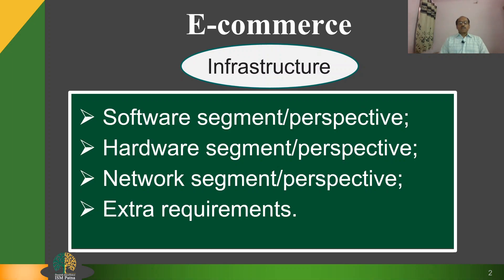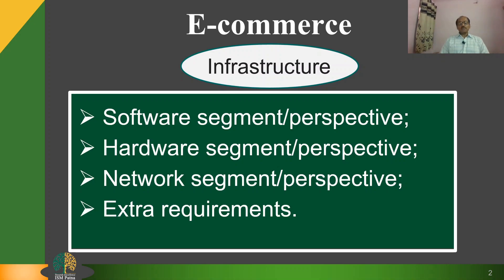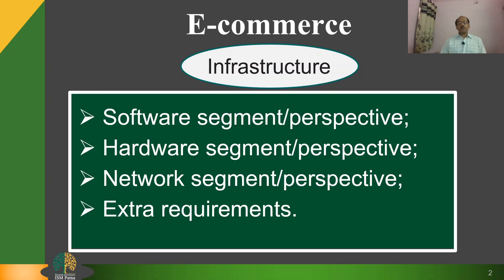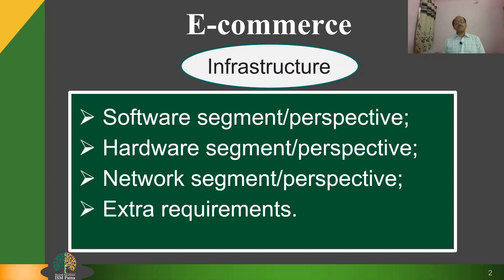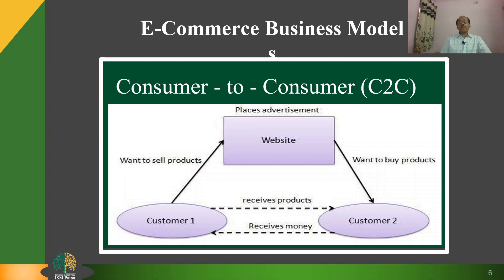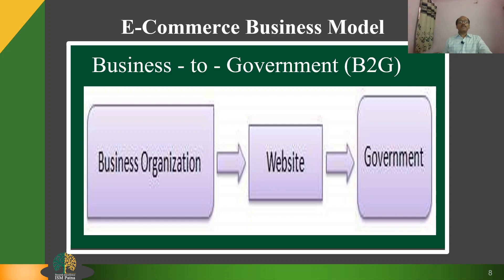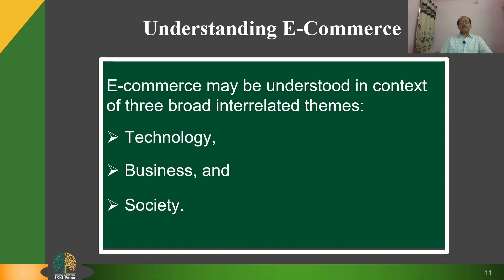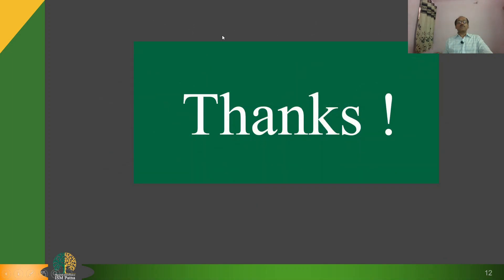E-Commerce: Infrastructure and Business Models